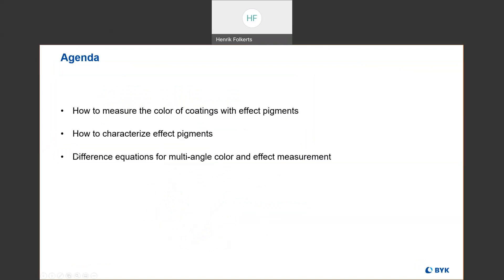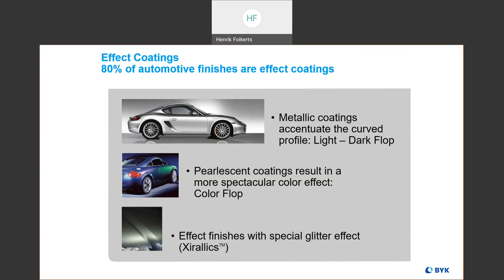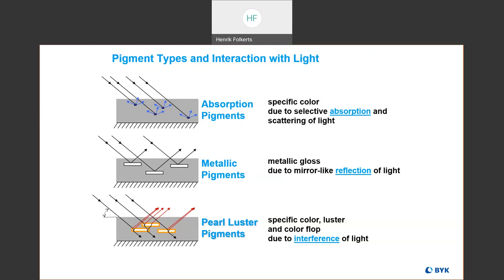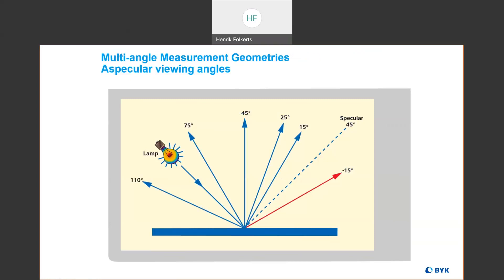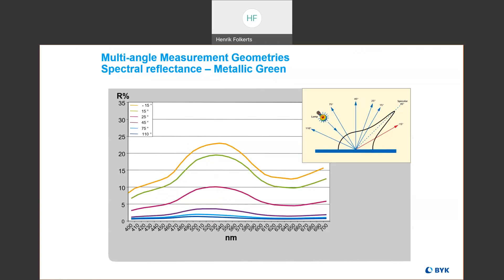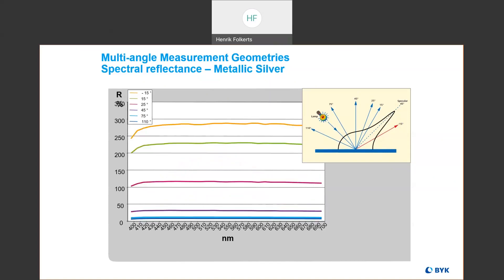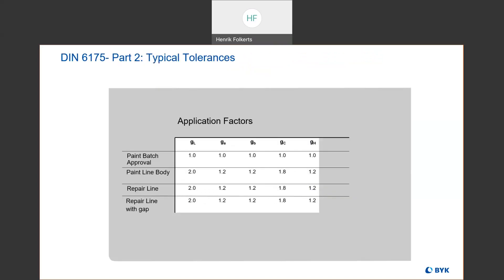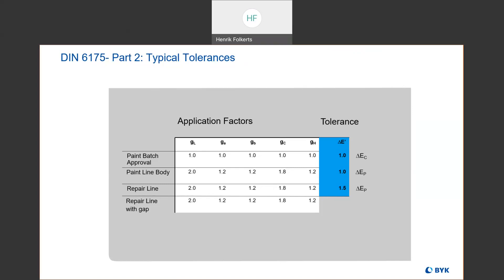Measuring Effect Coatings 20210616 1800 1